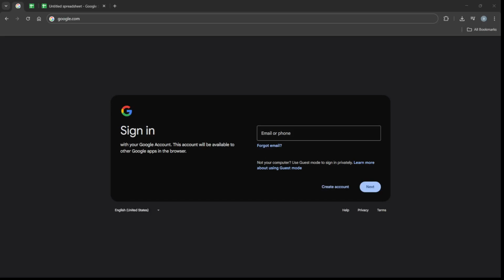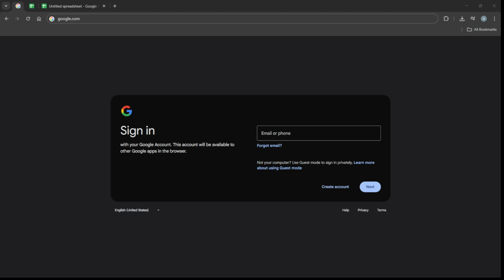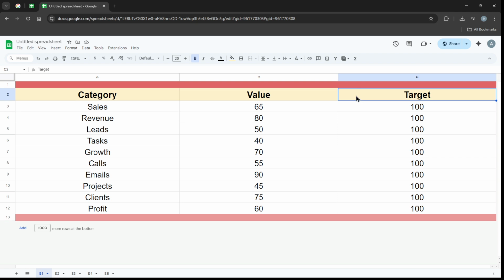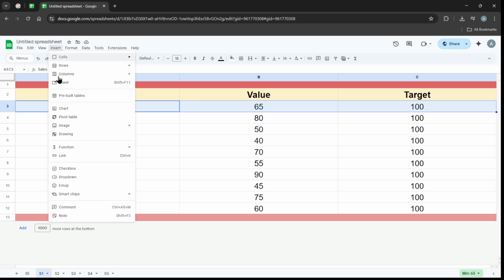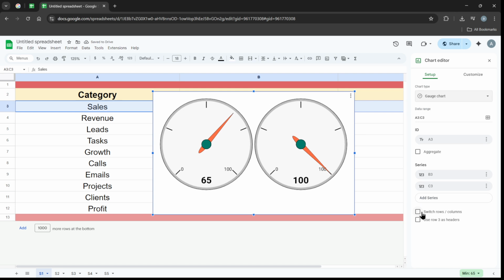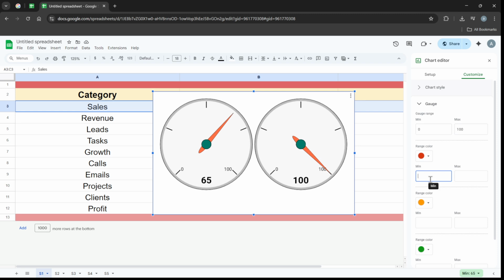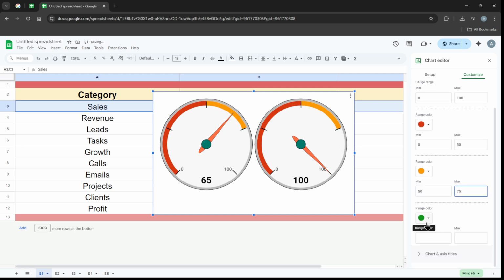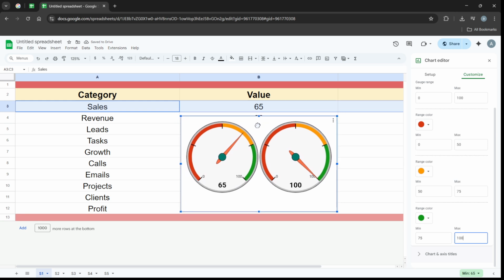How to Create a Gauge Chart in Google Sheets